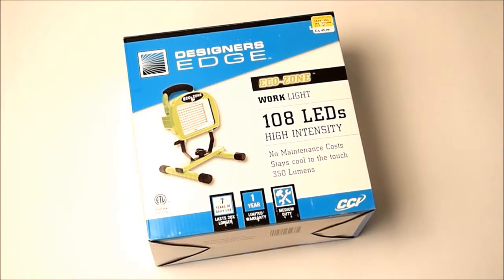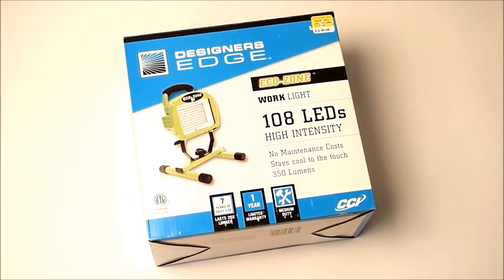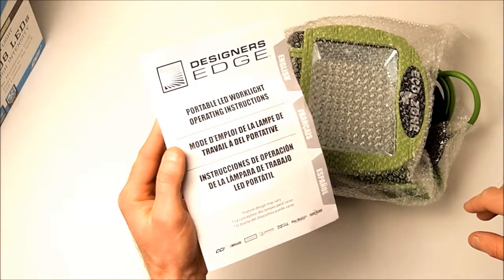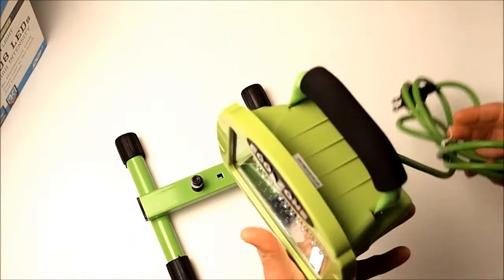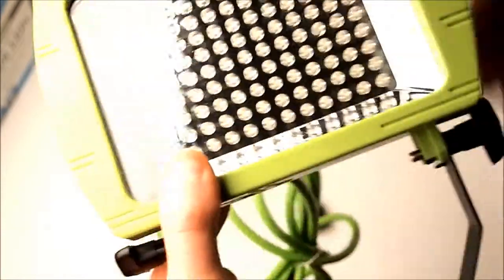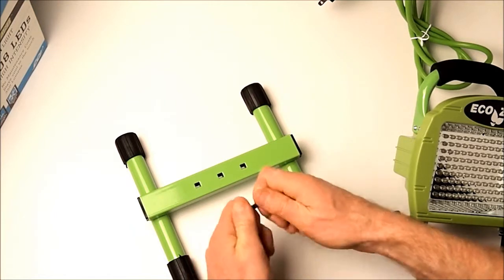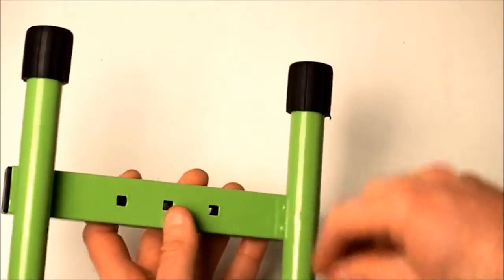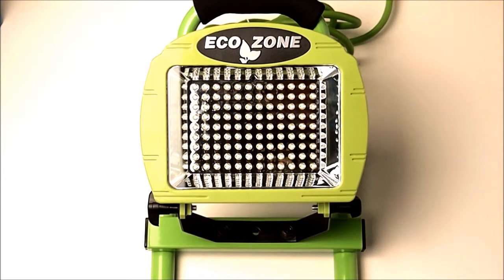108 led eco work light for video and photos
108 led eco work light  for video and photos
 i shot some sample video to